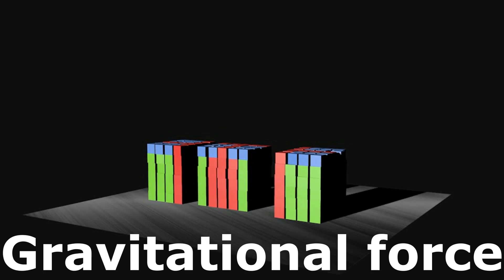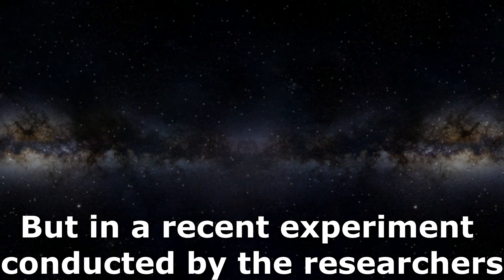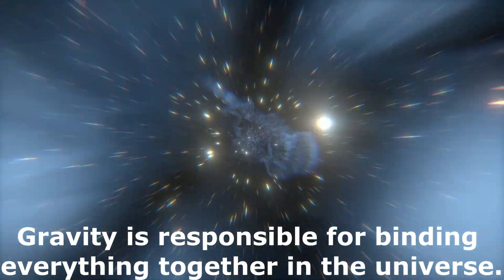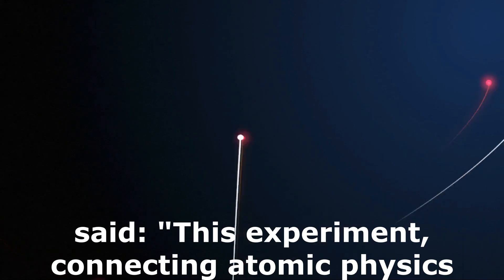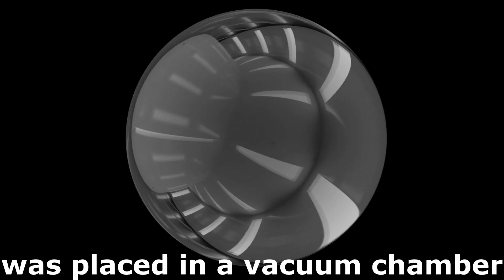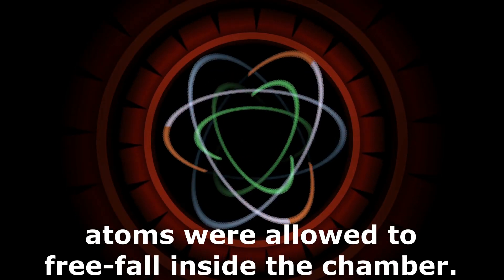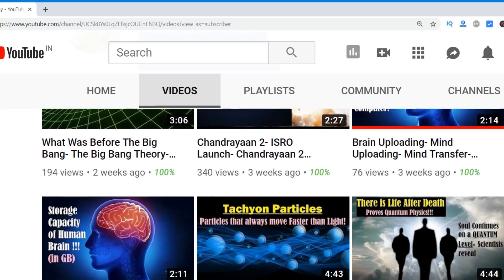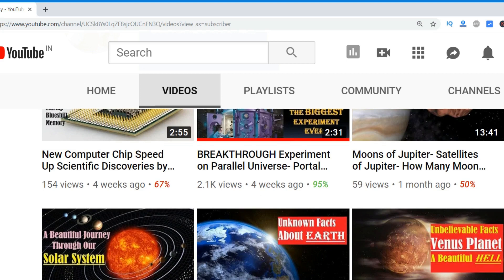Dark Energy is not the Fifth Force, Proved by an Experiment at Imperial College London- Science News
Dark energy theory proved wrong by the scientists at imperial College London. As we know that there are only four known forces that exist in nature, these forces are-
Gravitational force, Electromagnetic force, Strong And weak nuclear force
But according to some physicists, one more type of force is also there, which is the 'dark energy' that acts on the matter. Therefore it has been considered as the fifth force.
Actually dark energy is an unknown force that is responsible for the expansion of the universe at accelerating rate.
But in a recent experiment conducted by the researchers at imperial college London and University of Nottingham, no evidences were found of this fifth force.
Actually before this experiment, it was thought that, in Mostly Matter free space, the repulsive forces because of the dark energy are more significant than the attractive forces of gravity.
Gravity is responsible for binding everything together in the universe. In a place having lots of matter, the attractive forces of gravity are much greater in comparison to the repulsive forces of dark energy.
But this simple experiment conducted by the scientists have raised questions on the repulsive force of dark energy.
Professor ED Copeland, from the Centre for Astronomy & Particle Physics at the University of Nottingham, said: "This experiment, connecting atomic physics and cosmology, has allowed us to rule out a wide class of models that have been proposed to explain the nature of dark energy, and will enable us to constrain many more dark energy models.''
Now let's see how the experiment was conducted and what were its results...
A metallic sphere of the size of a marble was placed in a vacuum chamber and then atoms were allowed to free-fall inside the chamber. It was observed that there was no change in the path of atoms. But according to the theory, the path of the atoms should have deviated slightly if there is a fifth force acting between the marble and atom.
This was a test with a very large weight compared to an incredibly small weight of a single atom. So In this experiment the fifth force should have been observed if it exists.
But after observing no deviation in the path of atoms, scientists concluded that there is no force acting between the marble and atom that can be called as the fifth force.
Professor ED Hinds, from the Department of Physics at Imperial college, said: “It is very exciting to be able to discover something about the evolution of the universe using a table-top experiment in a London basement.”
So friends, this simple experiment conducted at Imperial college London has compelled the physicists to think again on the repulsive force of Dark Energy.